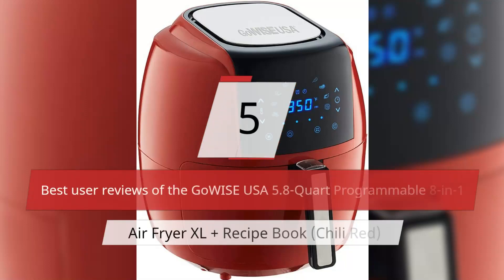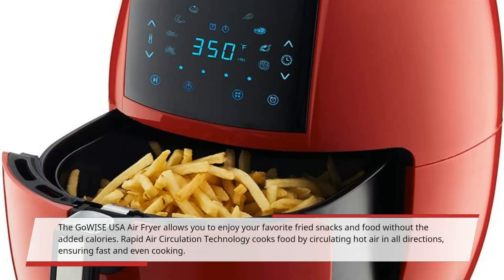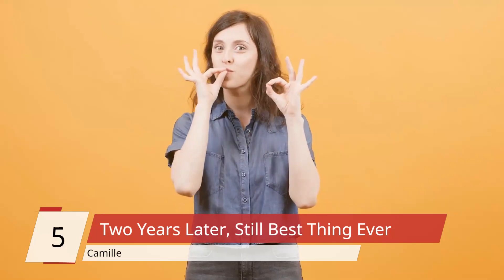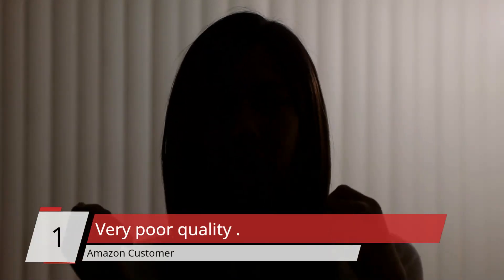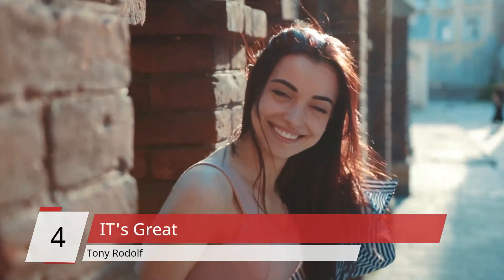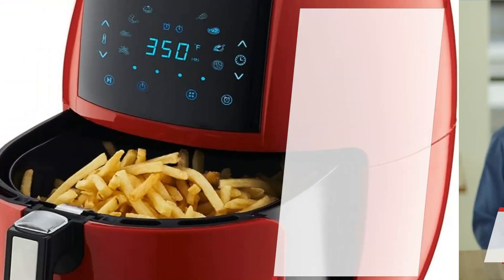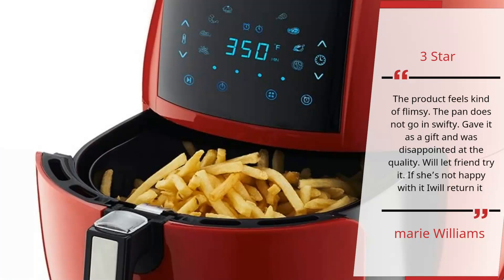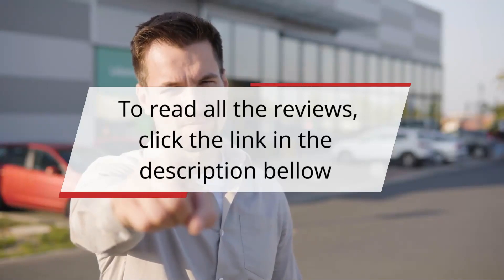GoWISE USA 5 8 Quart Programmable 8 in 1 Air Fryer XL + Recipe Book Chili Red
Enjoy your favorite food without the extra calories. This air fryer allows you to fry, bake, grill, and roast with little to no oil. Make crispy fried chicken, steak, french fries, pizza and much more in one countertop appliance
Sleek and modern look with advanced touch screen menu. Take the guesswork out of cooking with the built-in touch screen menu featuring 8 cooking presets: Fries/chips, pork, chicken, steak, shrimp, cake, fish, and pizza. Equipped with a wide temperature range from 180 Fahrenheit to 400 Fahrenheit in 10 degree increments and a cooking timer up to 30 minutes.
Featuring a new start/stop button to change time and temperature in the middle of a cook cycle. Don’t forget to shake with the new built-in alarm function that reminds you to shake your ingredients in 5, 10, 15 minute increments.
Includes recipe book: This recipe book is filled with 50 recipes specifically made for GoWISE USA Air Fryers. Choose from a variety of meals to make for breakfast, lunch, dinner, or dessert.
Customer obsessed and committed to 100% satisfaction, all GoWISE USA products come with a 30-day money back guarantee, 1-year and forever support from GoWISE customer care. Registered products receive an additional 60 days of coverage.
Searching for a gift - This air fryer is the perfect gift under the tree for everyone. Get this multifunctional air fryer for the Moms on the go, dads who love to cook, grandparents or anyone who wants to be healthier. This air fryer allows you to cook your favorite fried foods with little to no oil and without the mess that comes with deep frying